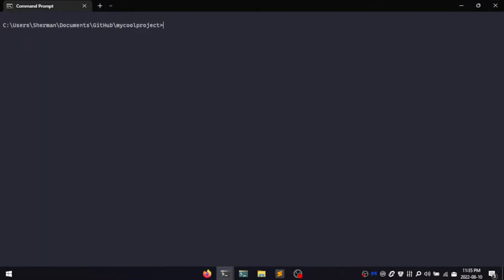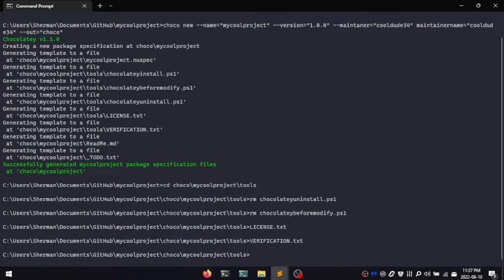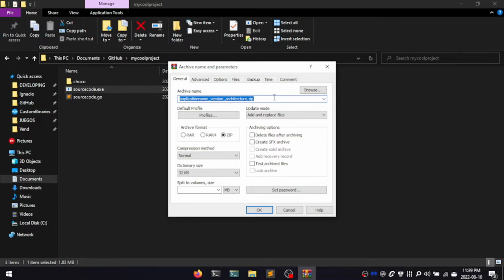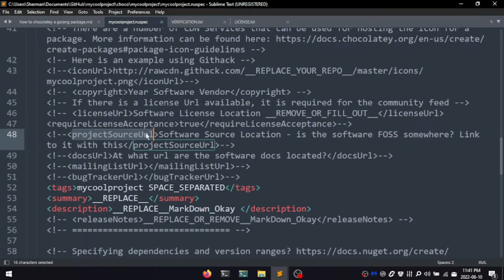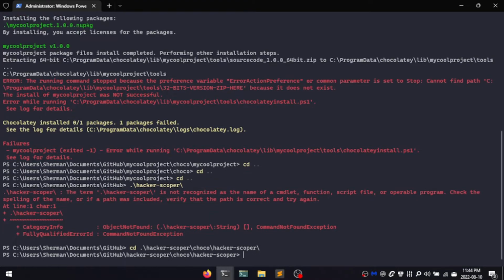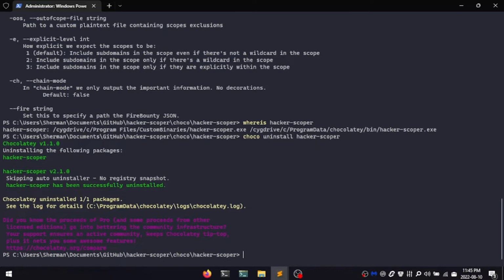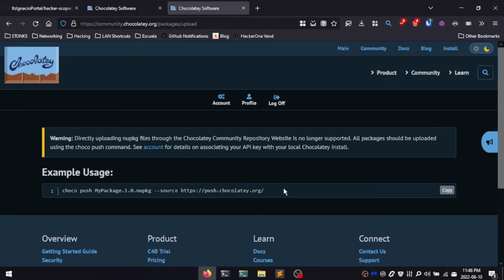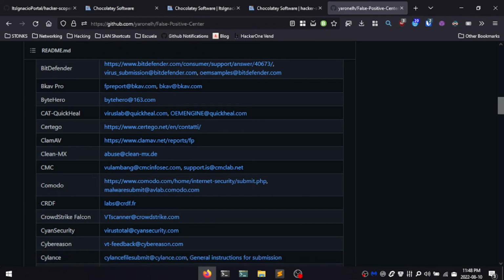How to create a Chocolatey package for an exe or golang release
This tutorial is for creating and publishing a chocolatey package into the community repository. Note that if you need to setup registry keys, shortcuts, or folder permissions, you should modify the installer and uninstaller scripts to deal with that. This guide is aimed at standalone executables.

You might see me use commands such as "rm" and "whereis"; these commands are from cygwin so they probably won't work for you. Instead of "rm" you can use "del" to delete files.

COMMANDS:

choco new --name="mycoolproject" --version="1.0.0" --maintaner="cooldude34" maintainername="cooldude34" --out="choco"
cd choco\mycoolproject\tools
del chocolateyuninstall.ps1
del chocolateybeforemodify.ps1
cd ..
del ReadMe.md
del _TODO.txt
choco pack
choco install mycoolproject.1.0.0.nupkg
choco uninstall mycoolproject